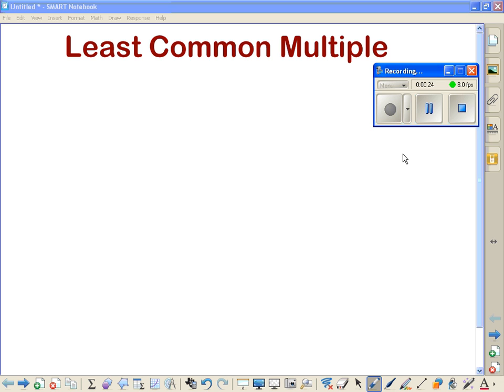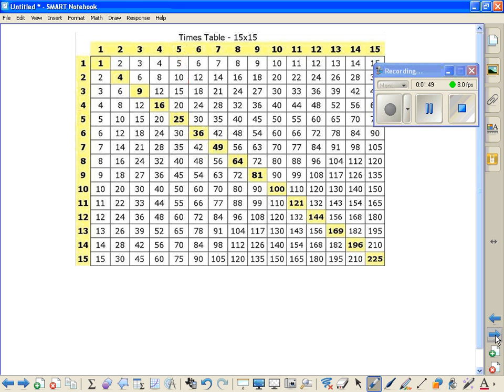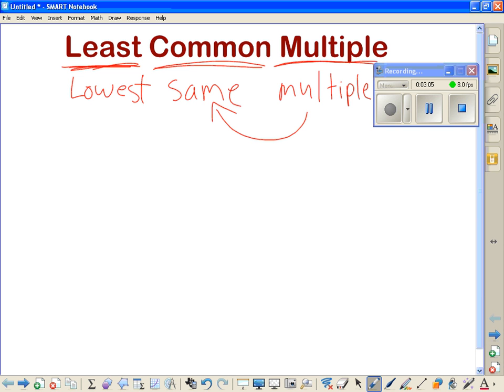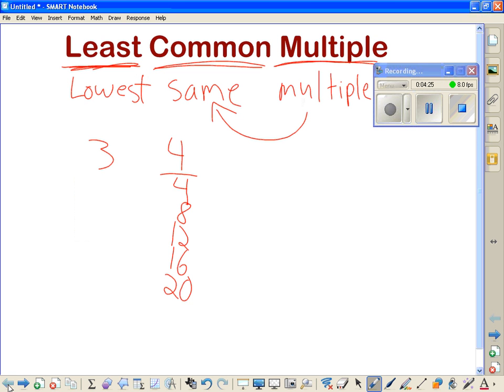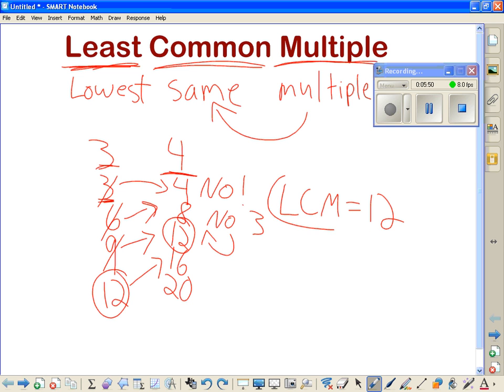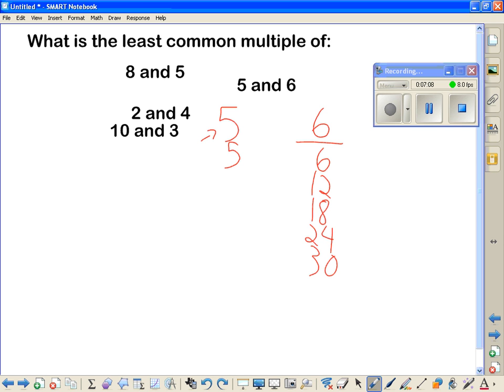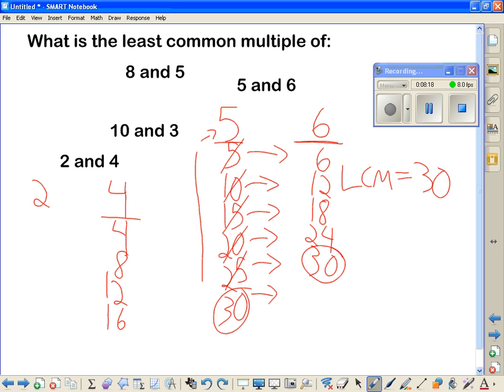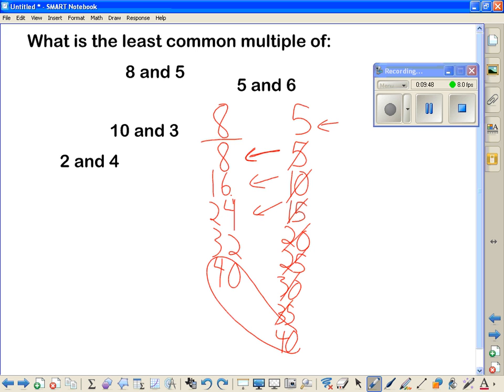Least Common Multiple by Mr. Puls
In case you are a bit confused about LCM and what a few examples, here is a video to give you some help.  Make sure your go back if I go too fast and watch it as many times as you need to.